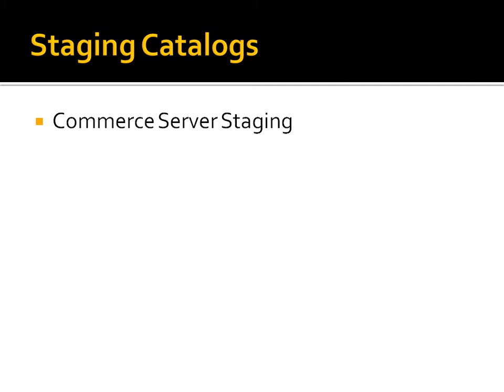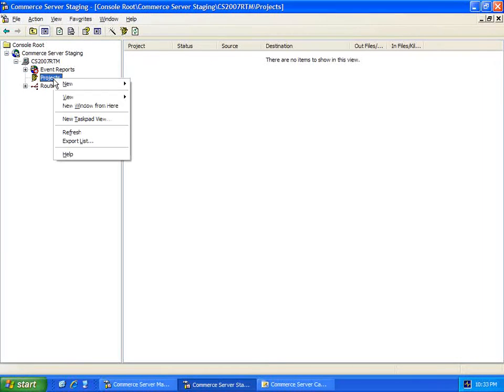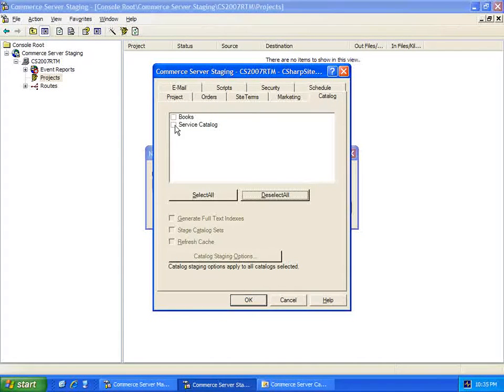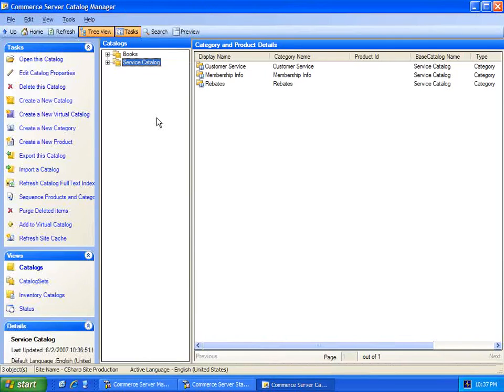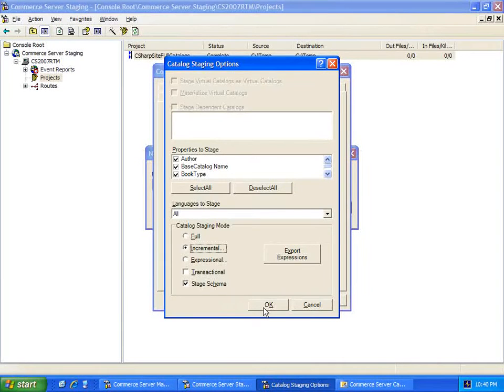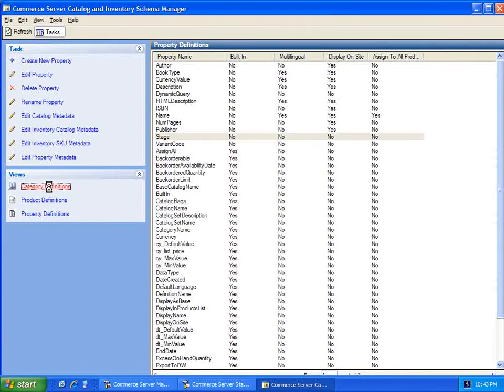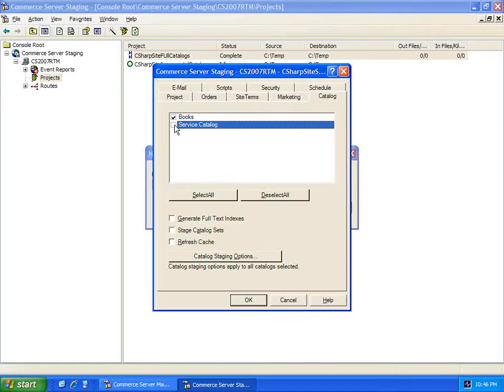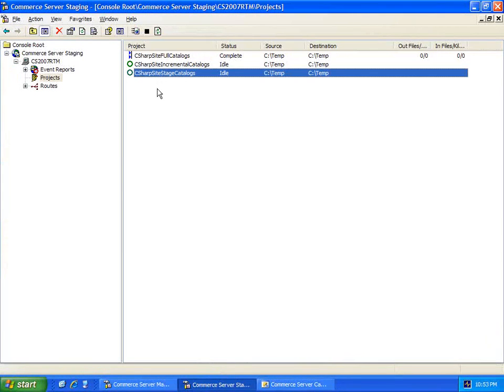commerceTrainining\Catalog System 13 Catalog Staging